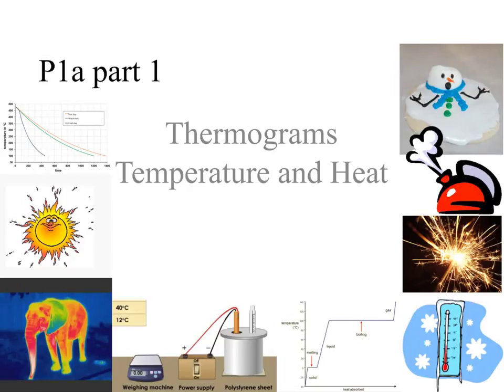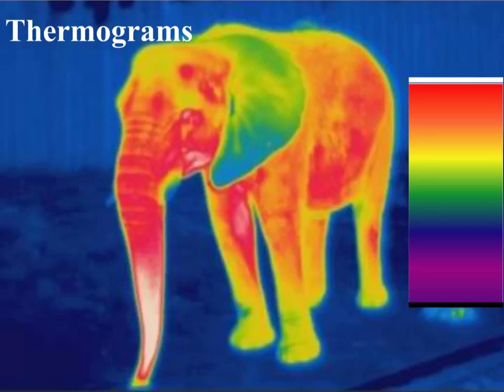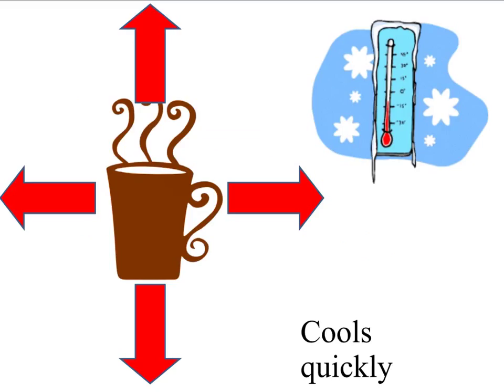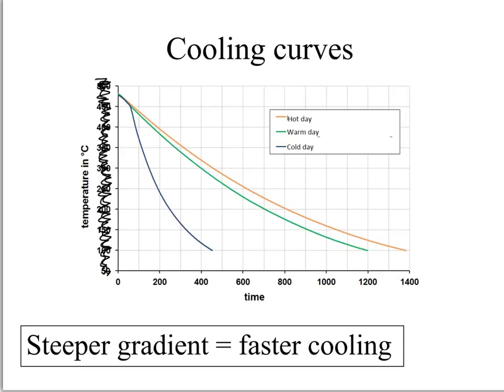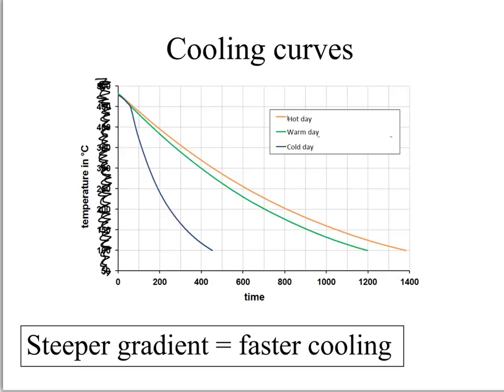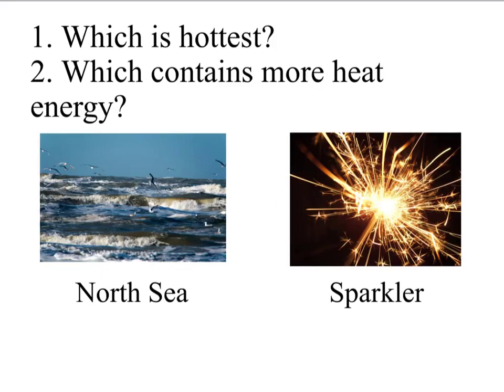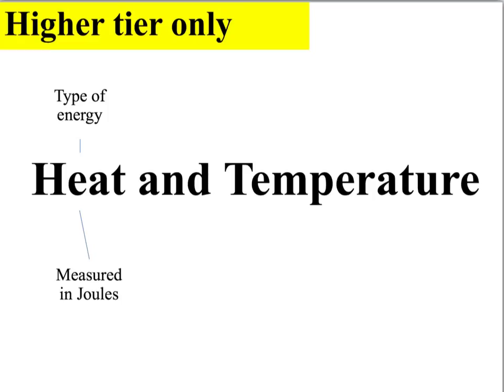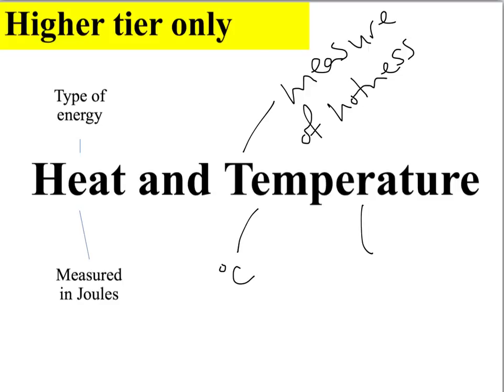OCR Gateway P1 Heat and Temperature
Revision tutorial for OCR Gateway P1 Heat and Temperature